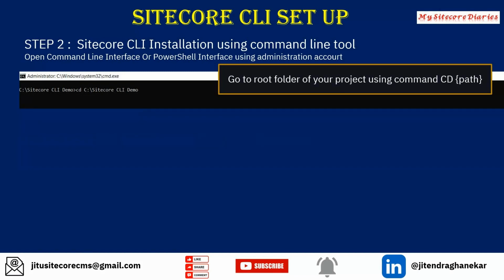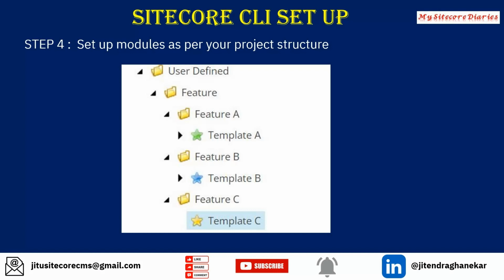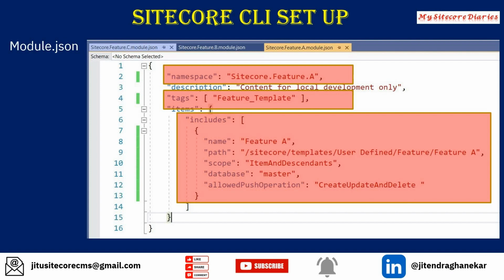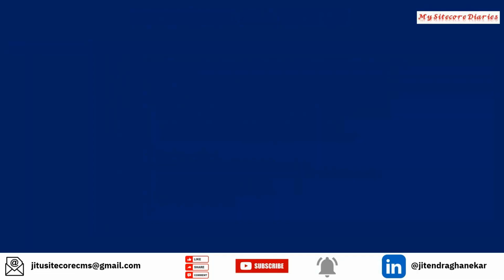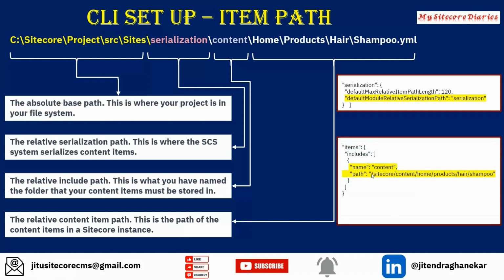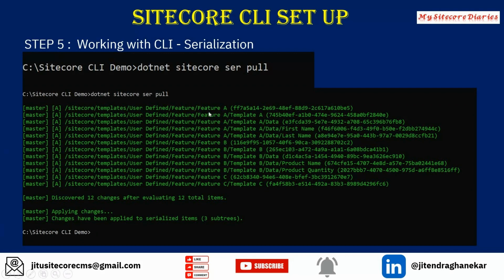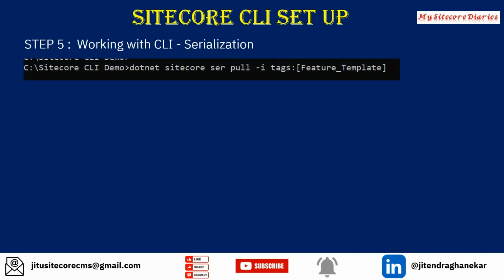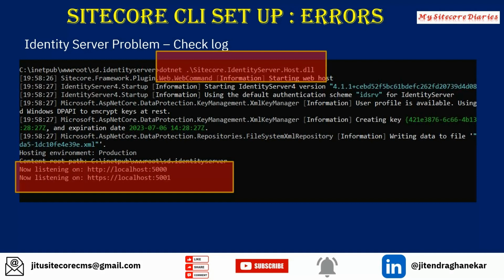Streamline Your Sitecore Development with Sitecore CLI: A Step-by-Step Guide to Setting it Up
How to install Sitecore CLI?
What is CLI in Sitecore?
Is Sitecore CLI free?
How do I install CLI?
How do I install CLI tool?
How can I use CLI?
Sitecore cli install

CLI Command:

cd {project folder}
dotnet new tool-manifest
dotnet tool install Sitecore.CLI
dotnet sitecore init
dotnet sitecore plugin list
dotnet sitecore plugin add -n Sitecore.DevEx.Extensibility.Serialization
dotnet sitecore plugin add -n Sitecore.DevEx.Extensibility.Publishing
dotnet sitecore login --authority identity server} --cm instance} --allow-write true

SitecoreCLI